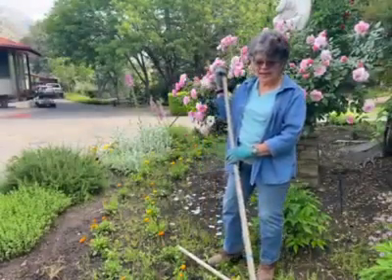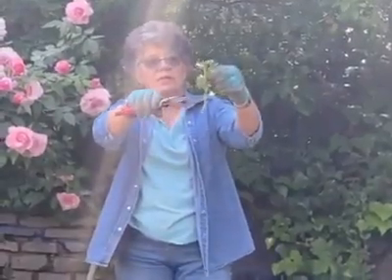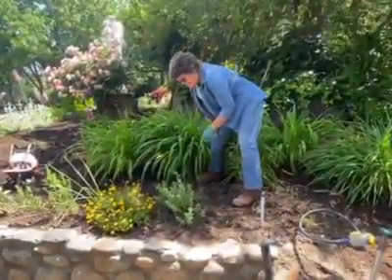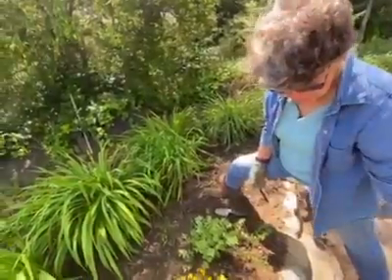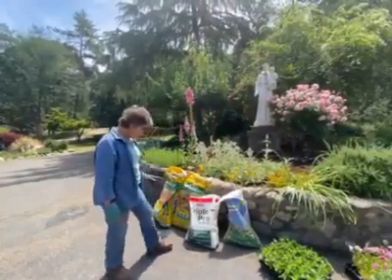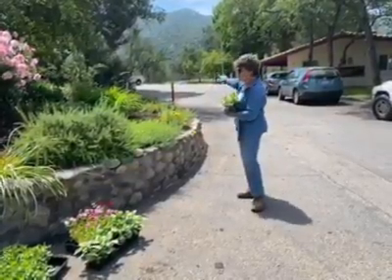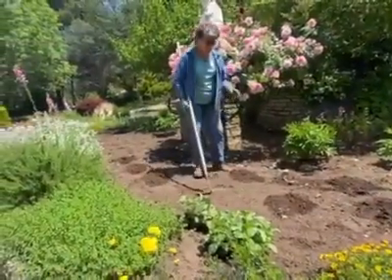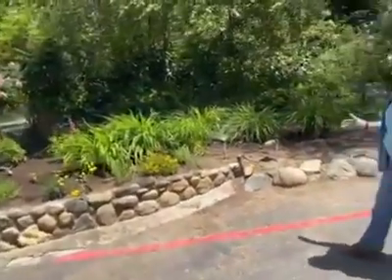Gardening with Barbara Episode 2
Yesterday Barbara showed us the basics of what needed to be done. Today, we follow Barbara through preparing the garden bed, planting our summer plants, and pruning the garden. In addition, she provides tidbits of gardening wisdom along the way!